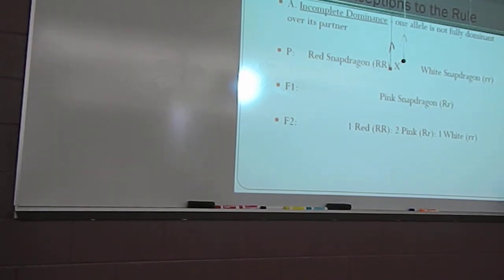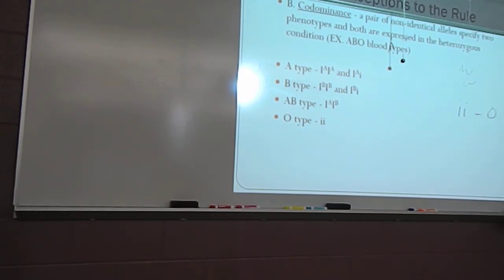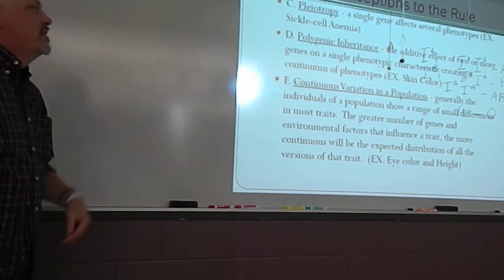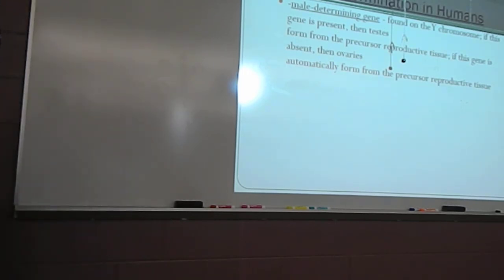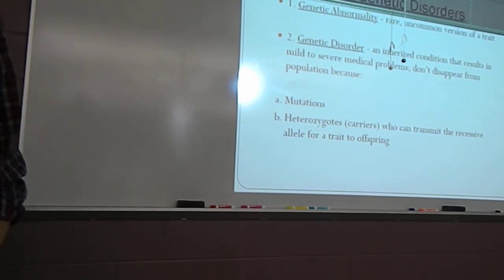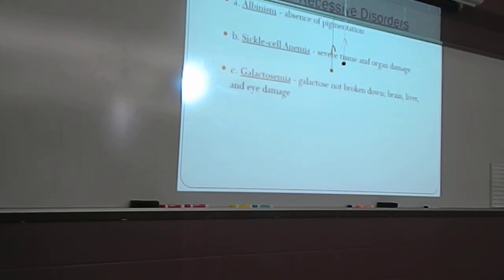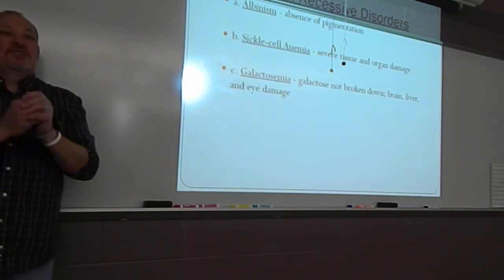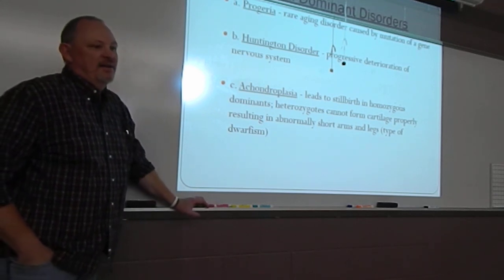Chapter 9C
Genetics Exceptions to the Rules